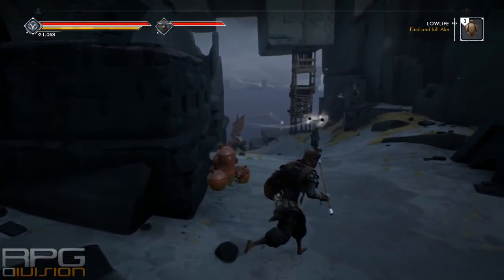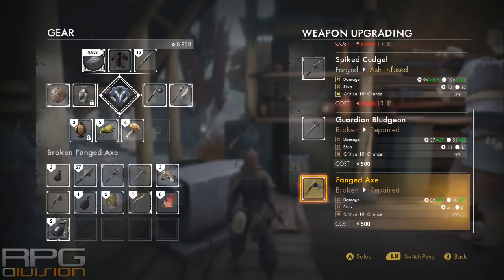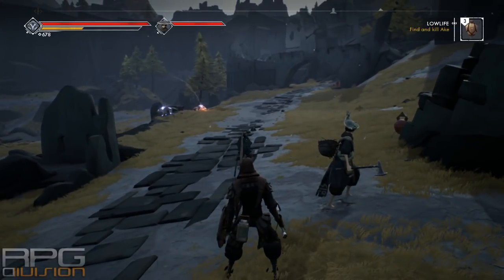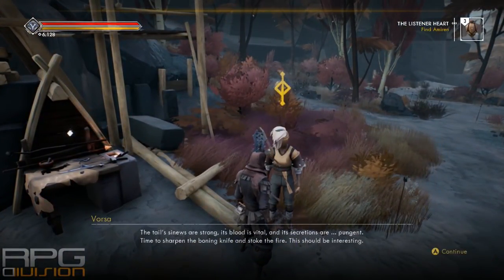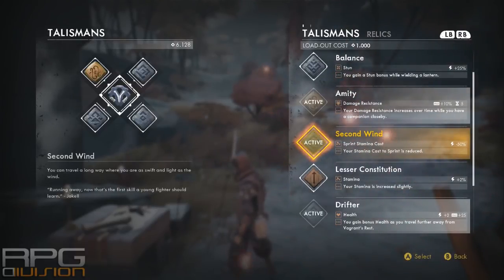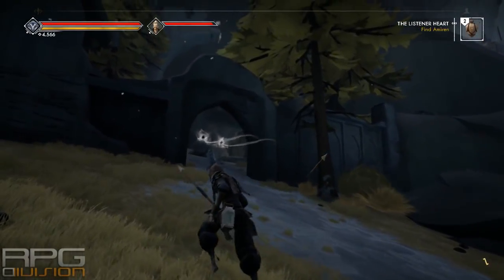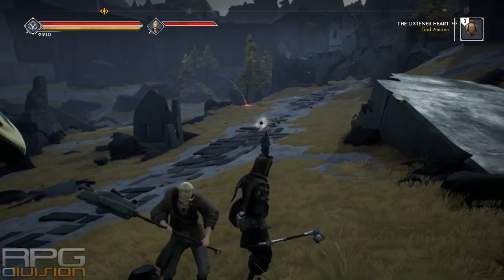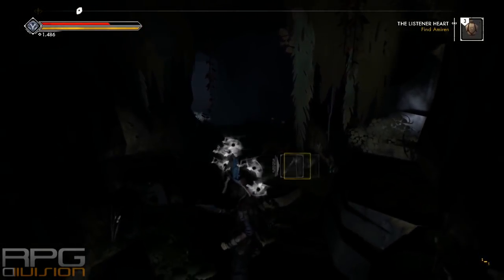ASHEN - Tips for Beginners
Ashen Beginners Guide